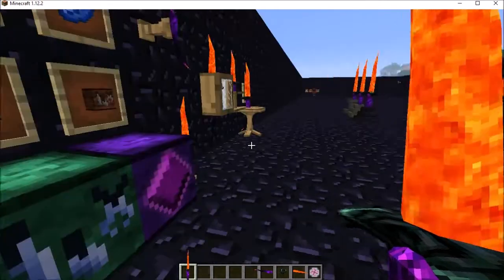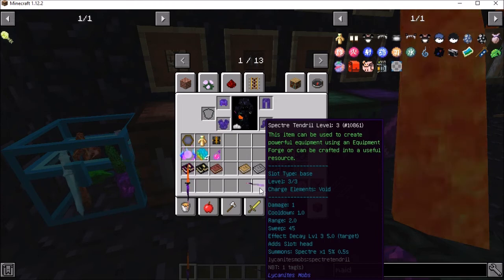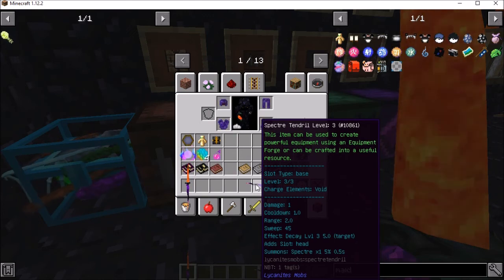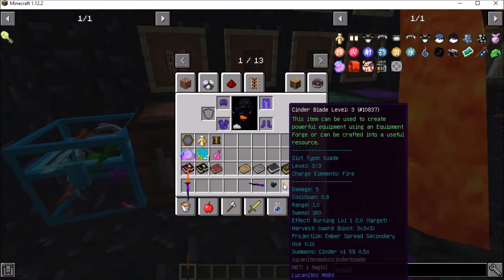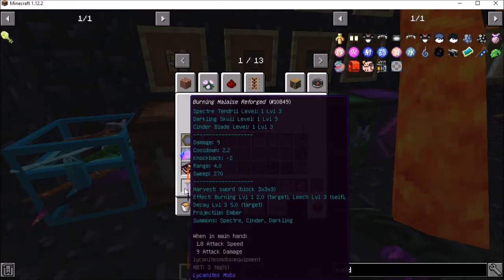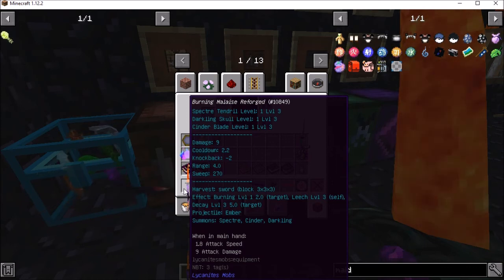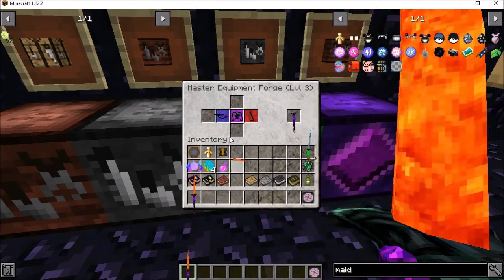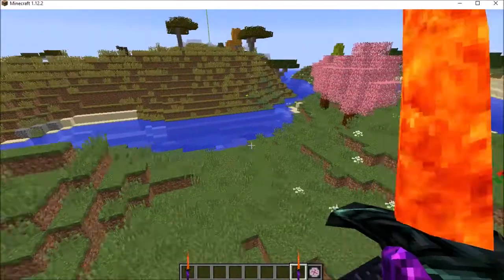Lycanites Equipment Combos: Burning Malaise Reforged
Burning Malaise had a critical flaw I notice while actually using it in Survival so I fixed it with a quick part swap. Enjoy this new and improved version! (Equipment system provided by Lycanites Mobs, which is available on CurseForge.)